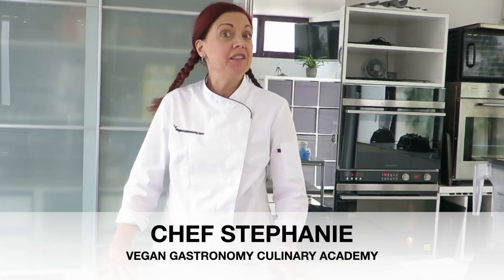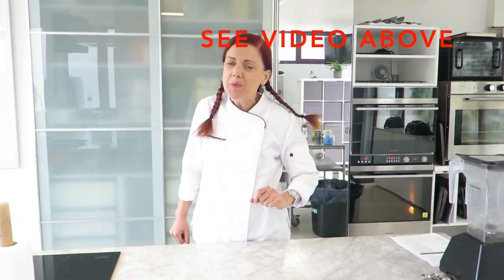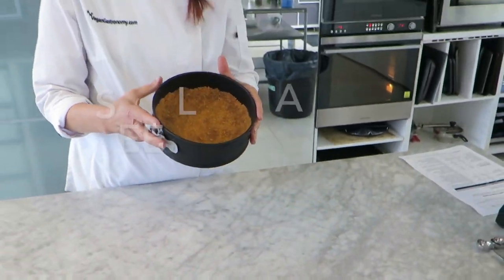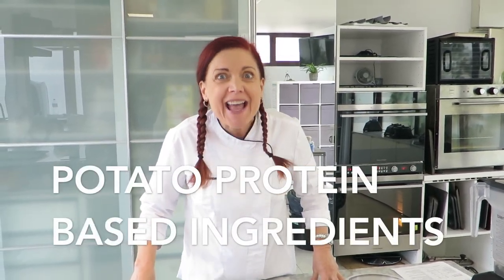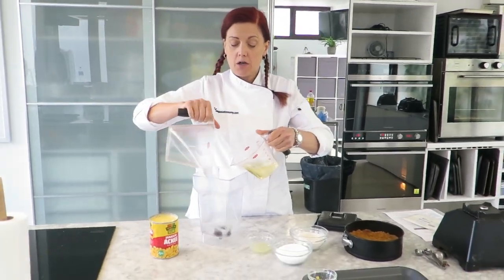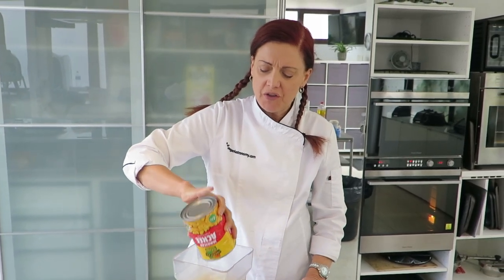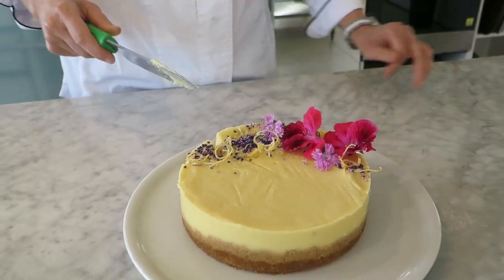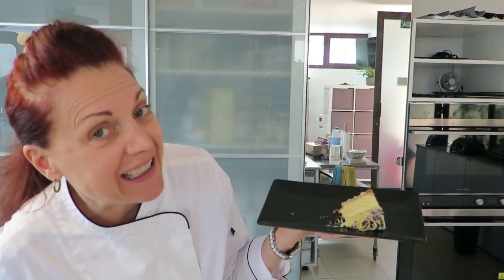Jamaican Ackee Vegan Cheese Cake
Learn to make a Jamaican Ackee Fruit Cheesecake that is 100% Vegan